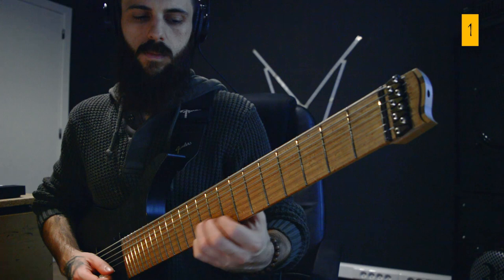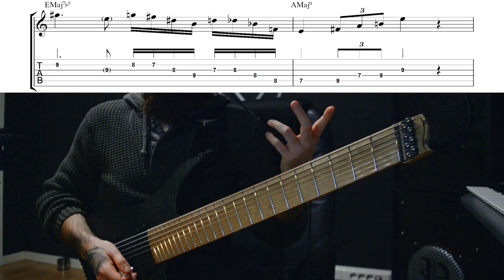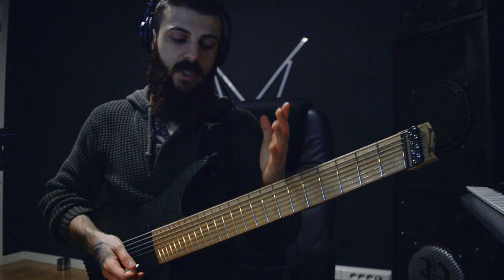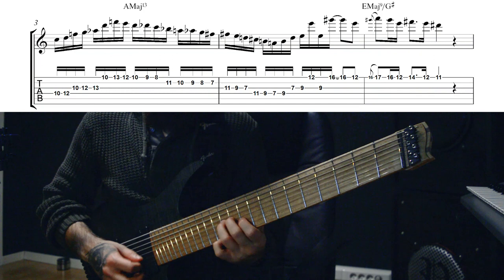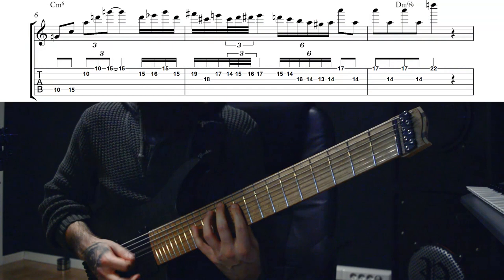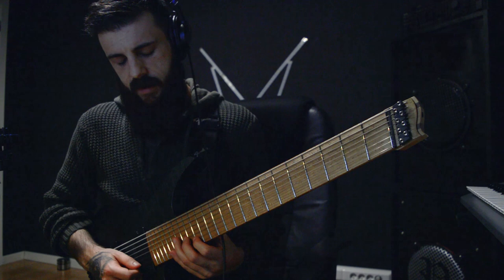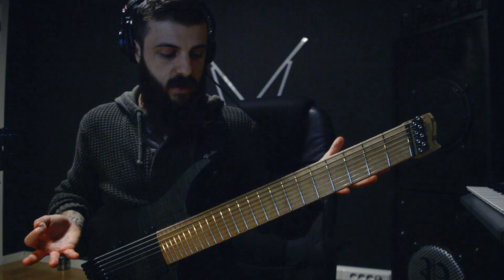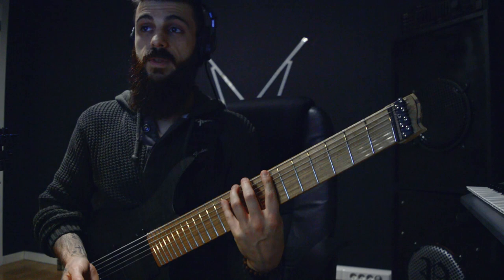Allan Holdsworth - Distance vs Desire (5 Licks of the week)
The Allan Holdsworth Method is out now!

CONNECT